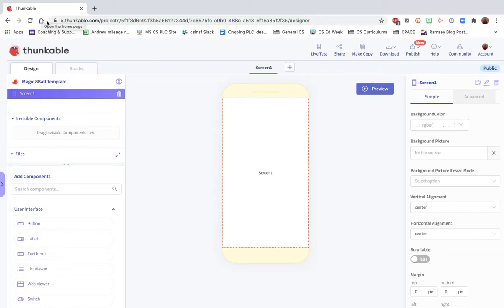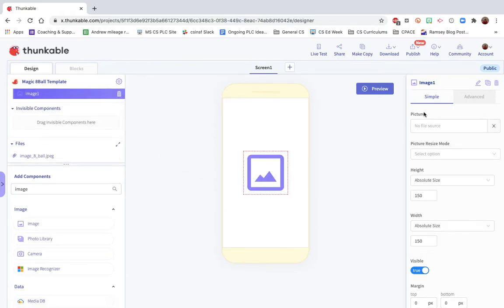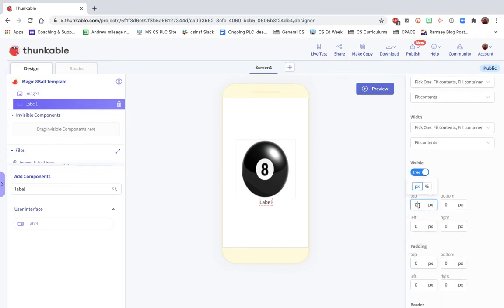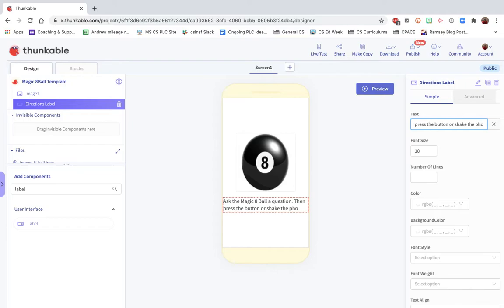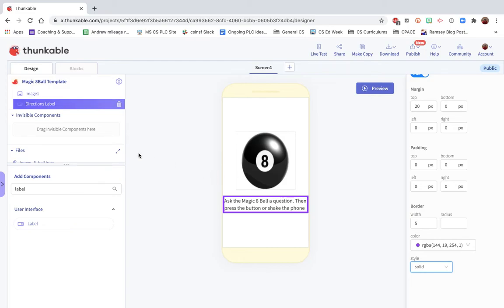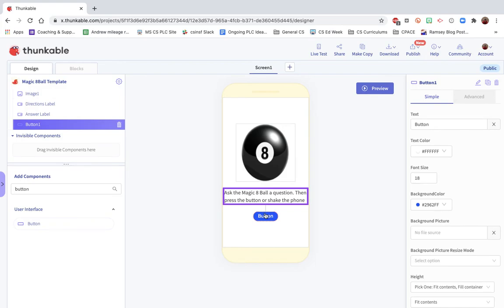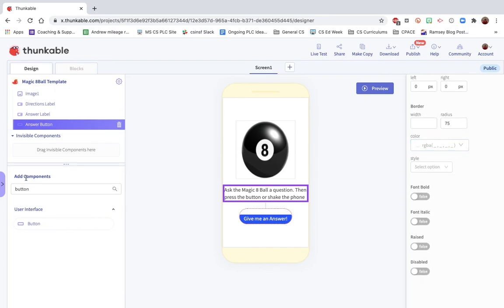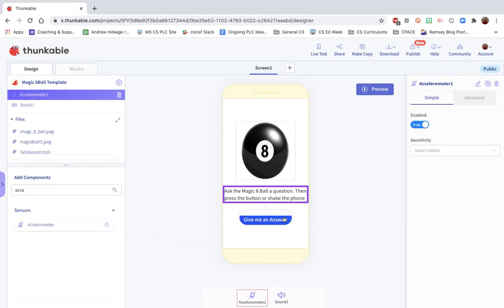4 1 Magic Eight Ball Part I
Thunkable Magic 8 Ball app